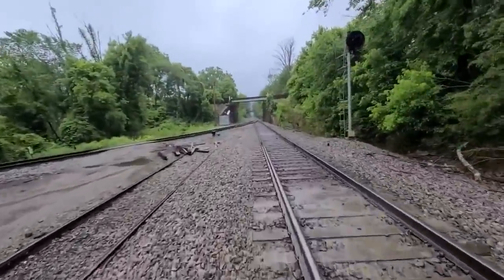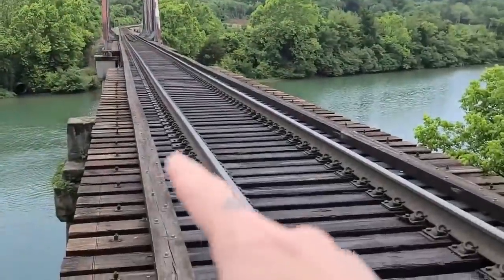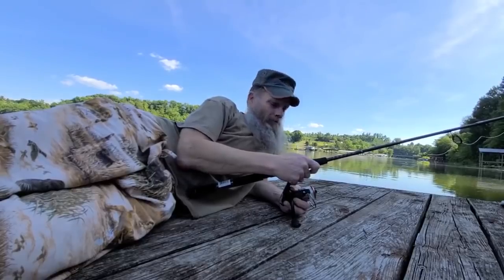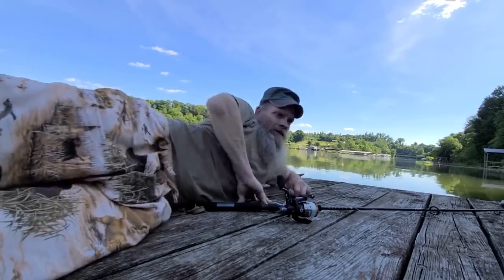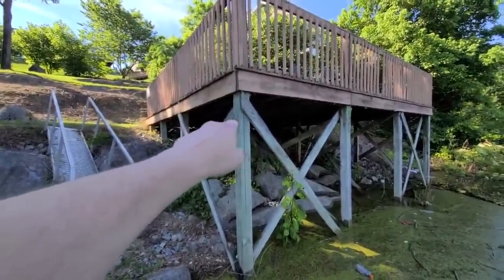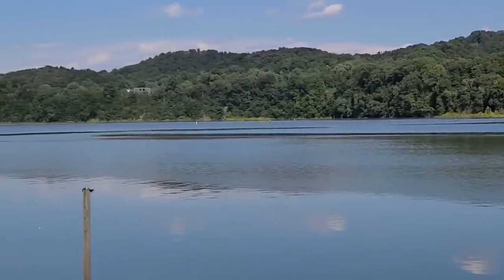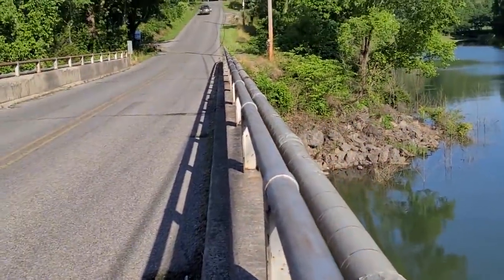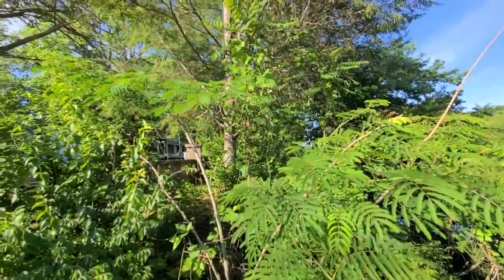Test results come by Friday!